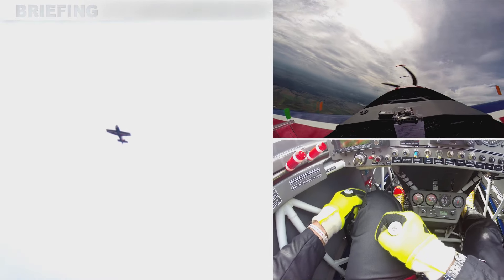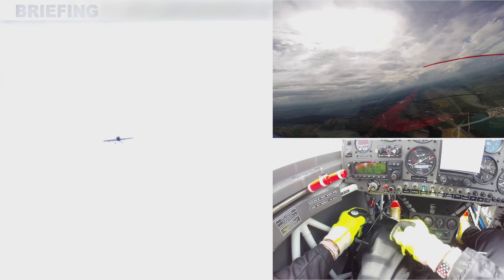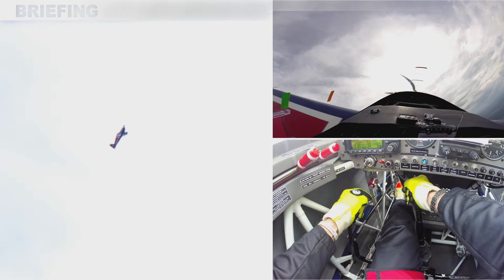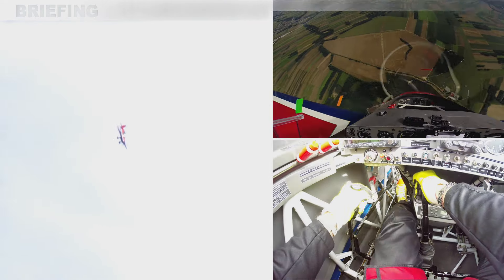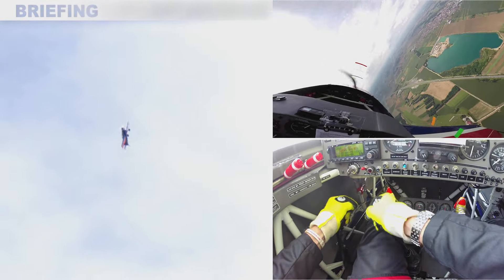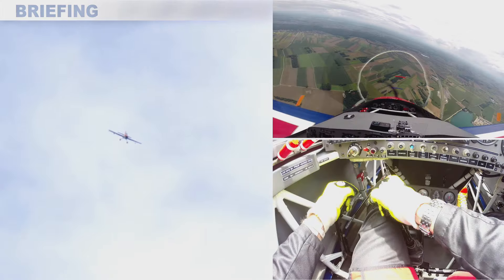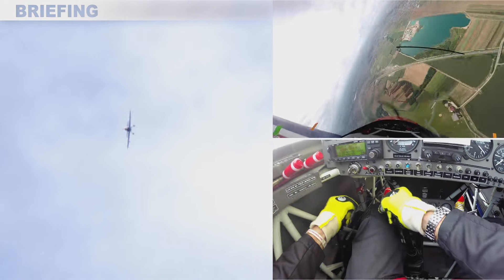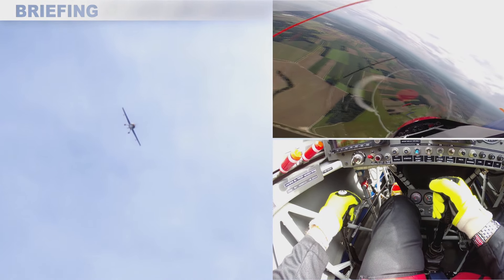Patrickoïde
Created by Patrick Paris
Demonstration of an horizontal cross control "snap" followed by a downward tumble called « Patricoïde »

Créé par Patrick Paris
Cette vidéo vous est présentée par la FFA avec le soutien de Black Wolf et Albinati Aerobatics.
Démonstration d’un enchaînement de ruade positive (ou intérieure) suivie par une ruade négative (classique) descendante
AVERTISSEMENT - AVIS DE NON-RESPONSABILITÉ

FFA - Black Wolf - Albinati Aeronautics - Patrick Paris

L'objectif principal de ces vidéos est de présenter l’activité de voltige aérienne au plus grand nombre dans le cadre de la mission de service public de la Fédération Française Aéronautique, de promotion et de développement de l’aviation légère et sportive.

Ces vidéos ne peuvent en aucun cas être considérées comme une leçon de pilotage ou un coaching professionnel.

Ces vidéos présentent de manière générique des manœuvres et figures, des exercices et/ou séries de figures, des manœuvres ou exercices qui ne peuvent en aucun cas être reproduites sans la supervision d’un pilote instructeur qualifié, lequel est seul à même de connaitre la progression de son élève.

La FFA - Black Wolf - Albinati Aeronautics - Patrick Paris ne peuvent en aucun cas être tenus pour responsables de tout incident survenu pendant le roulage, le décollage, l'entraînement ou l'approche et l'atterrissage d'un vol de voltige aérienne ou vol acrobatique.
De même, la FFA - Black Wolf - Albinati Aeronautics - Patrick Paris ne peuvent en aucun cas être tenus pour responsables de toute conséquence physiologique pendant, ou résultant d'un tel vol (par exemple : nausées, douleurs dorsales, maux de tête, ou toute autre conséquence physiologique).

En particulier, la FFA - Black Wolf - Albinati Aeronautics - Patrick Paris ne peuvent être tenus pour responsables de tout préjudice matériel ou immatériel et, plus généralement, la FFA - Black Wolf - Albinati Aeronautics - Patrick Paris ne peuvent être tenus pour responsables des dommages de toute nature, qui résulteraient de l'exécution d'une ou de plusieurs figures, manœuvres, exercices et/ou séries de figures, manœuvres, exercices reproduites dans ces vidéos.
Celles-ci sont exécutées sous la seule et entière responsabilité du pilote commandant de bord au sens des textes en vigueur.

AVERTISSEMENT : A chaque fois que le pilote s'entraînera et/ou effectuera une figure, une manœuvre, un exercice et/ou une série de figures, de manœuvres ou d'exercices qui pourraient conduire à un accident ou à une perte de contrôle, le pilote engagera sa propre responsabilité de vérifier si son avion est autorisé à faire des vrilles de quelque nature que ce soit et de s'assurer qu'il n'y a pas de problème, si c’est le cas, de les examiner avec son instructeur de vol qualifié, et de vérifier le MOP (Manuel Opératoire du Pilote) afin d'obtenir la confirmation des procédures officielles de sortie de vrille et en particulier des commandes et des réglages de puissance du moteur.